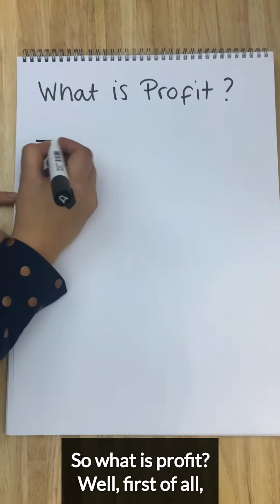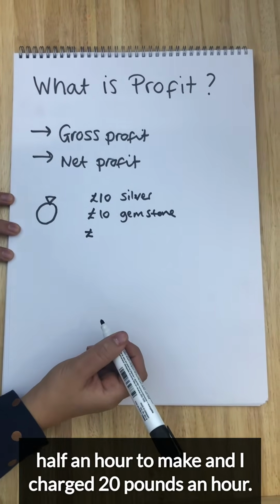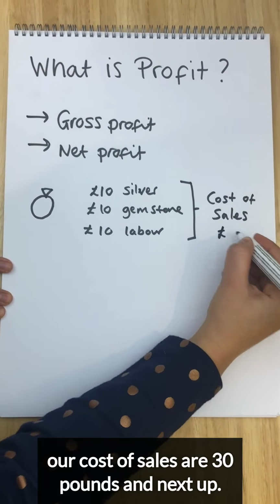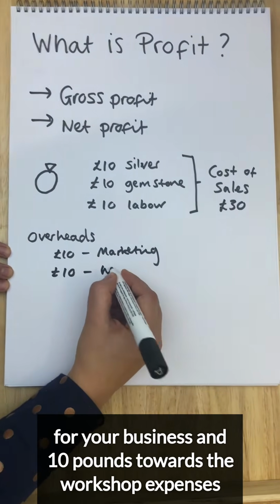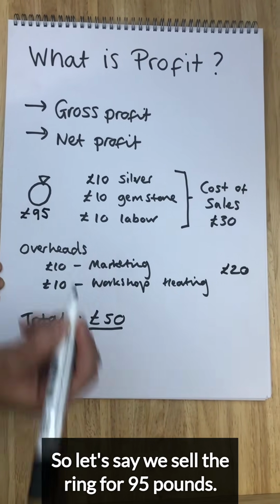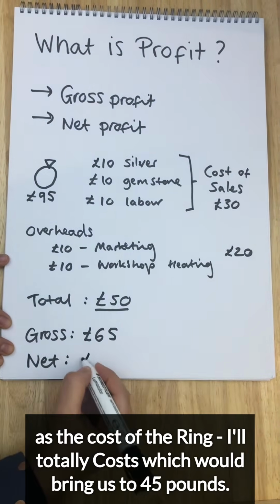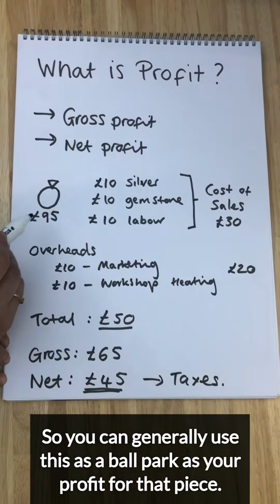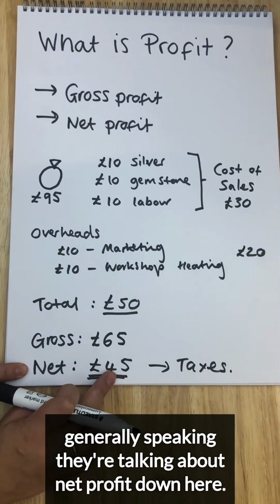Understanding Profit In Your Jewellery Business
Are you confused between net profit and gross profit or do you get your sales revenue muddled up with your income? 🧐

Don’t worry, you’re not alone…it’s really easily done!

We talk a lot about profit and it sounds simple doesn’t it? But if you’re a bit unsure about the terminology behind all of this then let me explain…

There are two different types of profit: gross profit and net profit

If say you’re making a ring then how much it costs to make depends on the materials you use and the time it takes to make it. This changes depending on the piece and is known as your cost of sales (or sometimes cost of goods)

Overheads or fixed costs are any other costs that your business incurs (like workshop rent, electricity or marketing activities) and these stay the same no matter how many pieces you make and sell.

Your gross profit is the price you sell the ring for minus the cost of sales.

Your net profit is the price you sell the ring for minus the cost of sales PLUS your overheads.

As a rule, net profit is generally the one that we mean when we’re talking about profit.

I hope that you found that useful.

With love, Jess x

P.s If you want to learn more about growing an amazing jewellery business, come find us